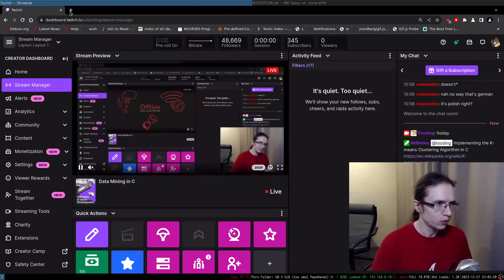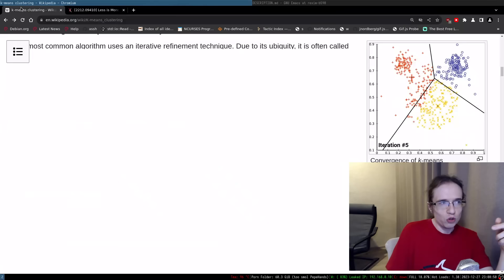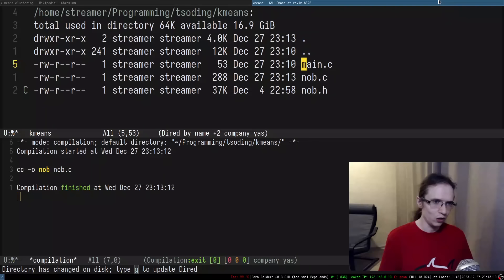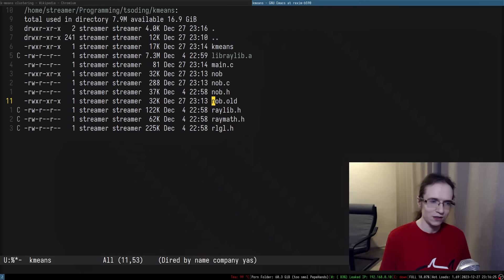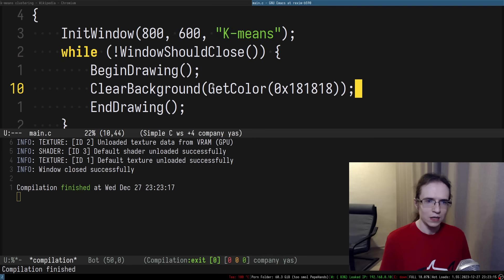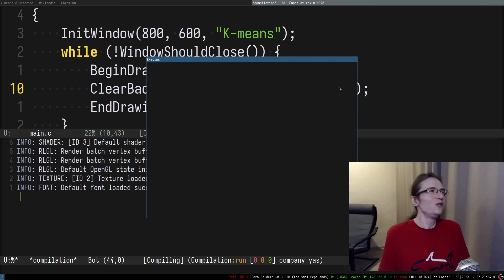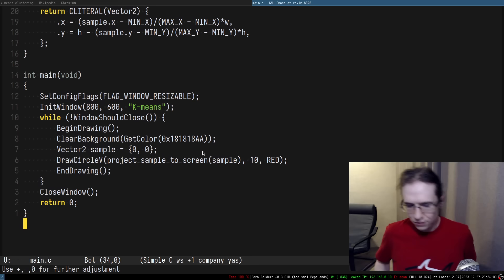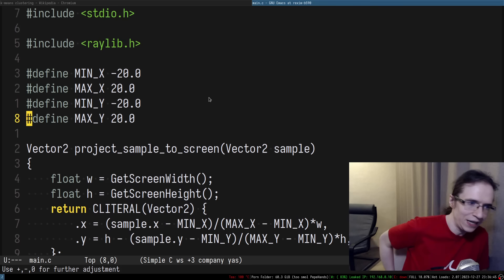Data Mining in C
Support:
- BTC: bc1qj820dmeazpeq5pjn89mlh9lhws7ghs9v34x9v9

Chapters:
- 0:00:00 - Announcement
- 0:00:37 - Intro
- 0:06:16 - Hello, World
- 0:10:11 - Dataset
- 0:11:13 - Raylib
- 0:16:10 - Displaying Samples
- 0:20:27 - Projecting Axes
- 0:21:41 - project_sample_to_screen()
- 0:28:51 - Resizable Window
- 0:30:12 - It's easier than CSS
- 0:31:14 - Random Samples
- 0:32:51 - Vector Based Generation
- 0:34:00 - How to Gatekeep
- 0:34:55 - Generating Cluster
- 0:42:11 - "Mouse" Dataset
- 0:43:48 - Weird Distribution
- 0:46:52 - K means
- 0:52:33 - Colors
- 0:59:28 - Clustering
- 1:05:23 - Coloring Clusters
- 1:07:57 - Factoring out Operations
- 1:11:10 - update_means()
- 1:17:22 - Playing with Clustering
- 1:19:25 - The Leaf Dataset
- 1:23:15 - My PDF Reader
- 1:23:44 - Inspecting Data like a Scientist
- 1:24:47 - Studying Available Attributes
- 1:26:09 - Parsing CSV
- 1:31:27 - enum Leaf_Attr
- 1:34:08 - Picking 2 Attributes
- 1:37:25 - Parsing Floats
- 1:39:00 - Printing Extrated Points
- 1:40:36 - Summary of the CSV Parsing
- 1:41:21 - Axes Boundaries
- 1:49:20 - Disabling Random Data
- 1:50:18 - Trying to Add Padding
- 1:51:55 - Clustering Leafs
- 1:58:20 - Outro